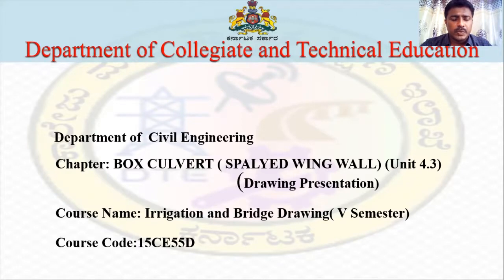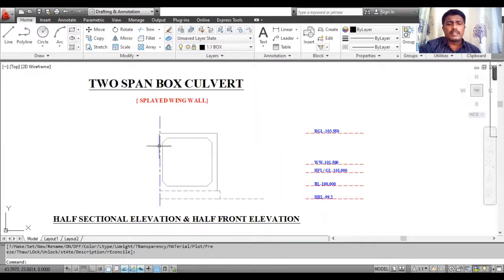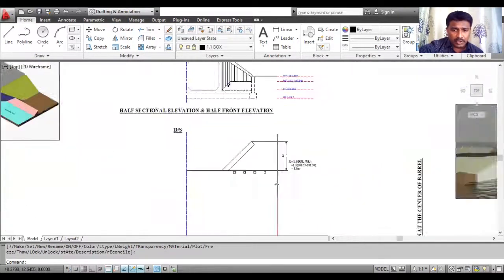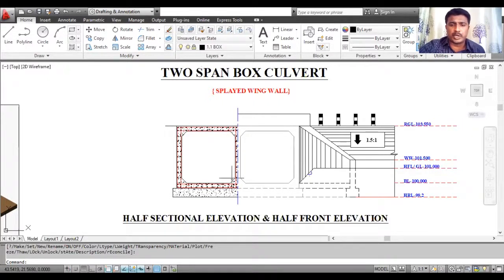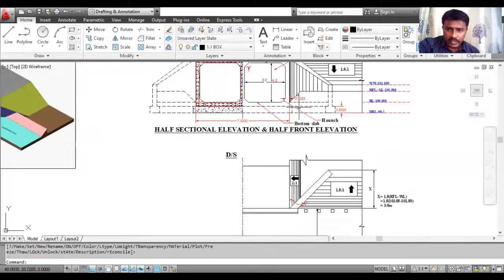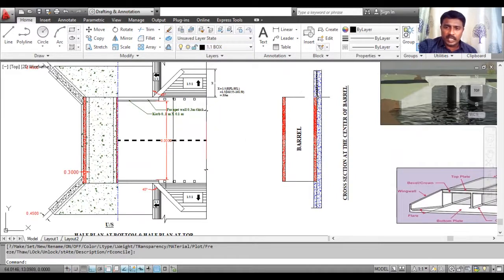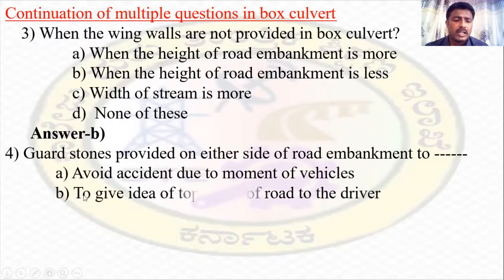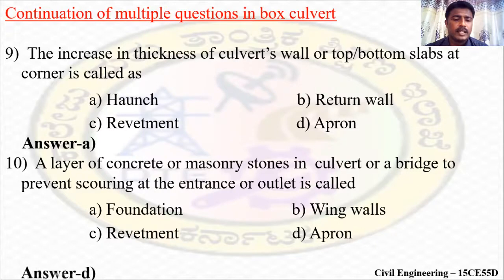CE 15CE55D U4 S20 Vi